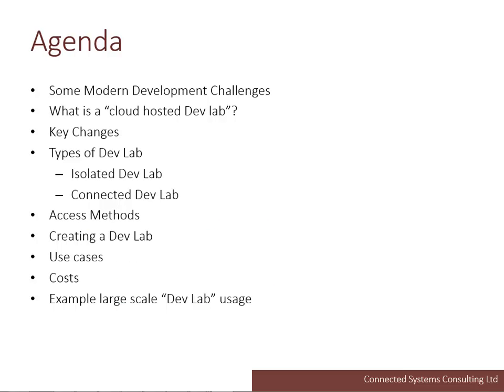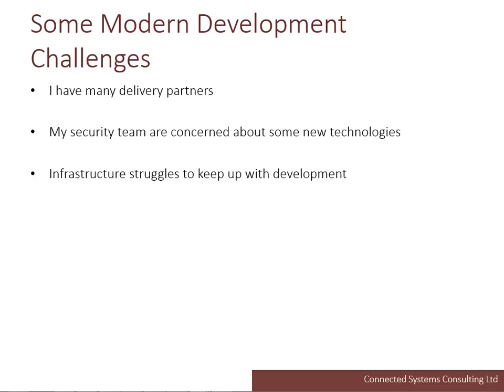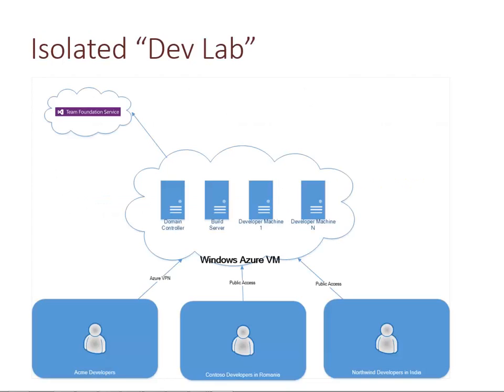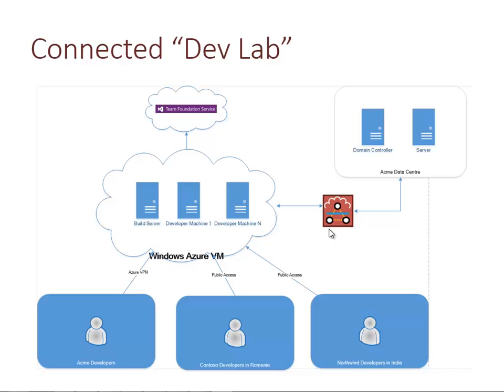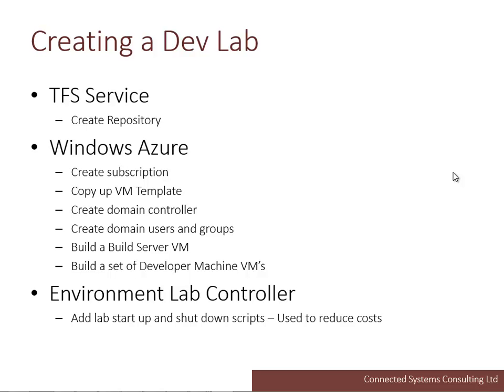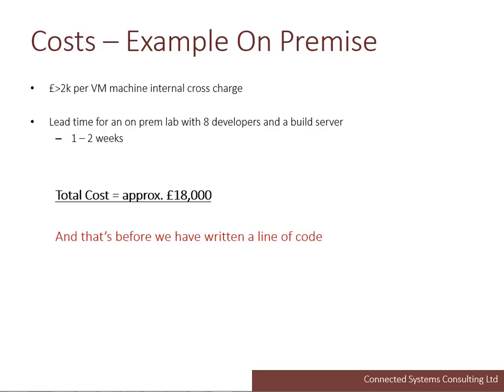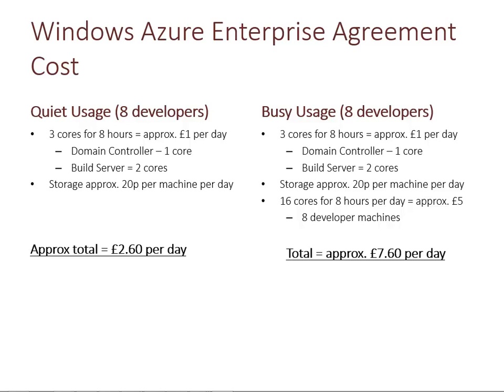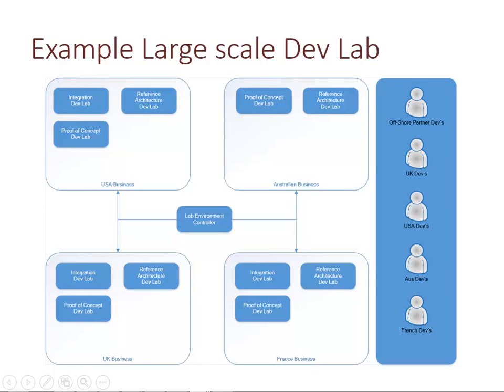Developer Lab in Windows Azure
This video will discuss the idea of a developer lab hosted in Windows Azure and some of the benefits associated with that.